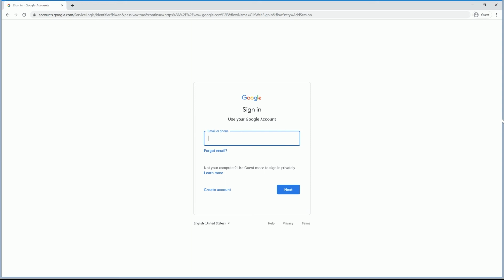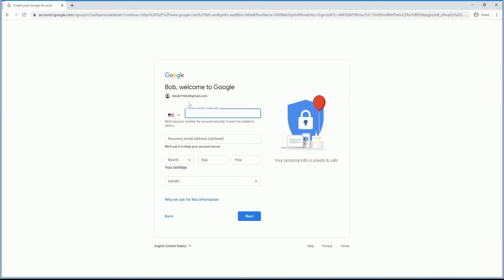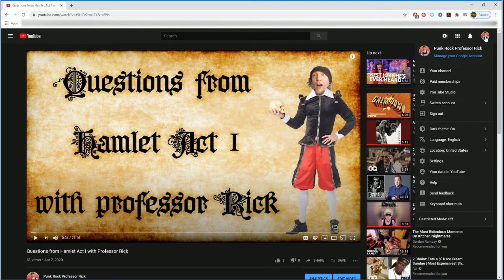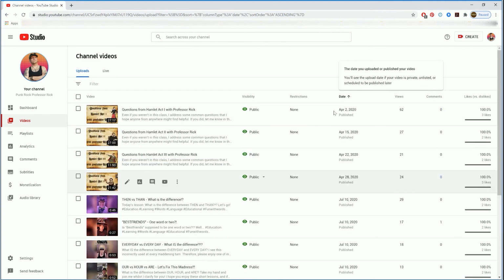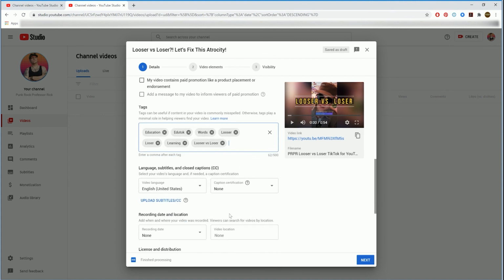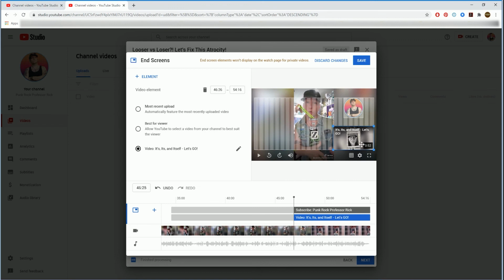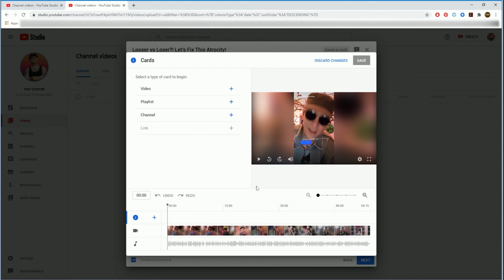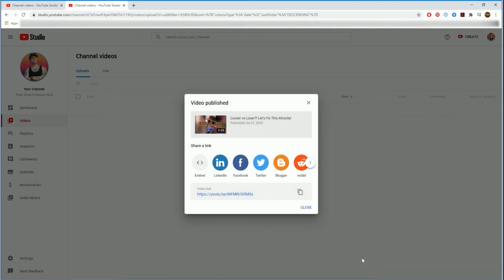How to Create an Educational YouTube Channel!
Hello,

This is a presentation I assembled on how to create an educational YouTube channel and why you should make one! I cover a lot of the basics here, so I hope that it helps you. Thanks!